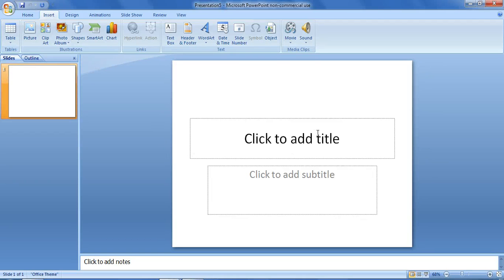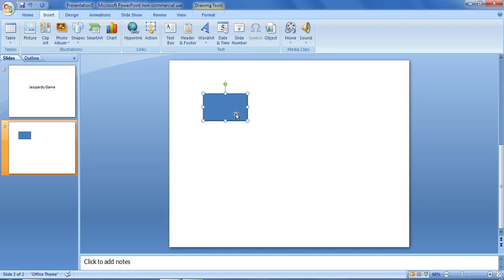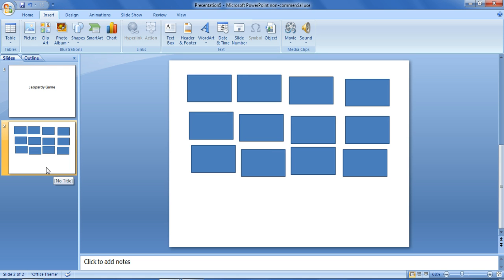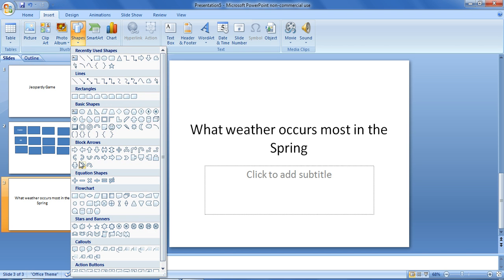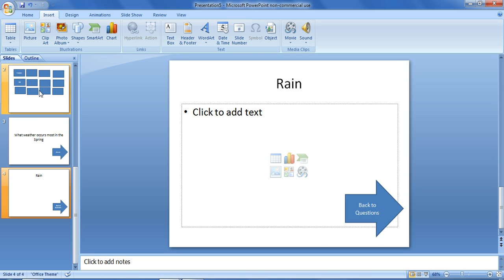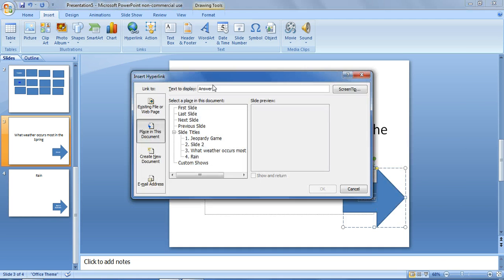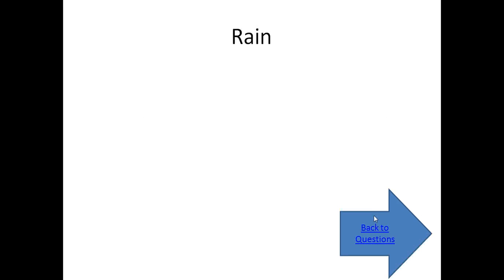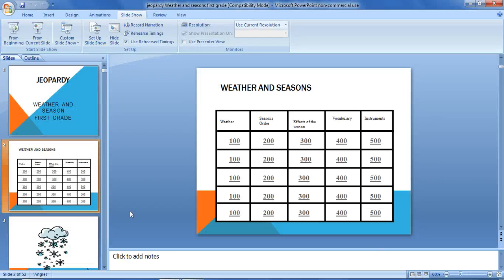How to Create a Jeopardy game using PowerPoint